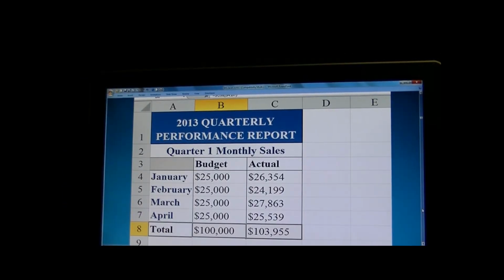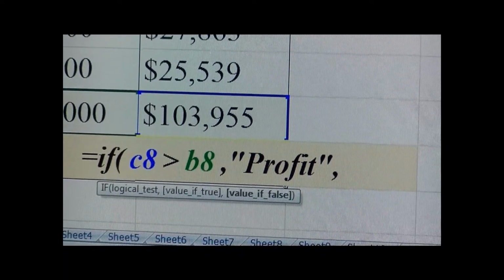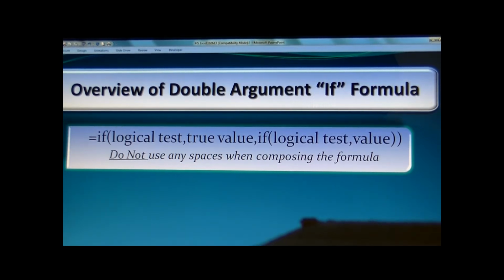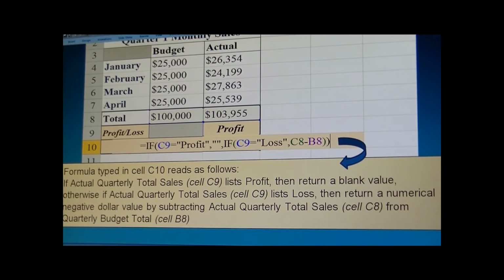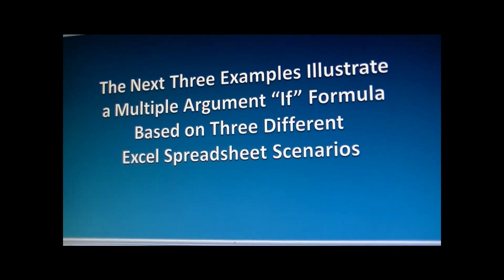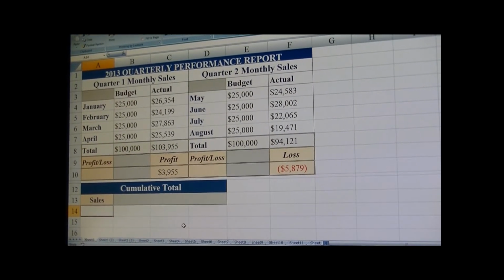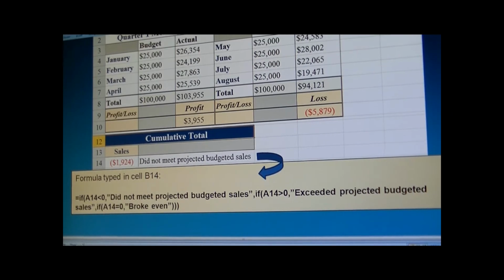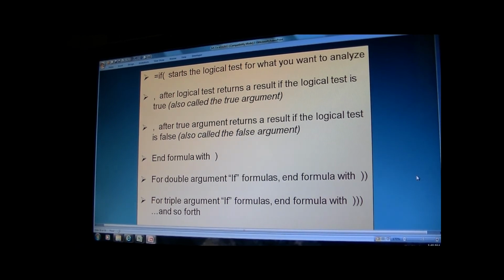MS Excel Training V - IF Then Formulas Macros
In the following video you will learn how to add IF Then Formulas.